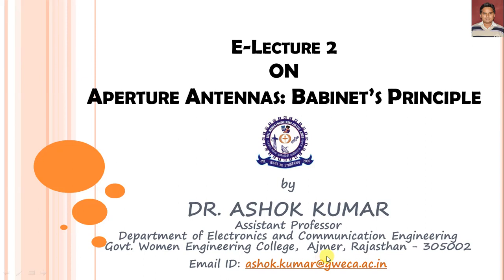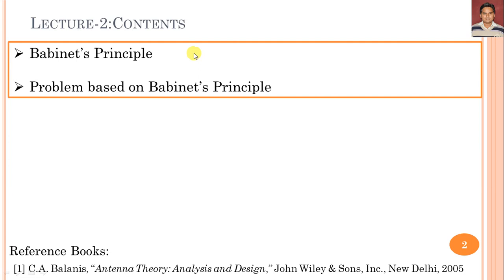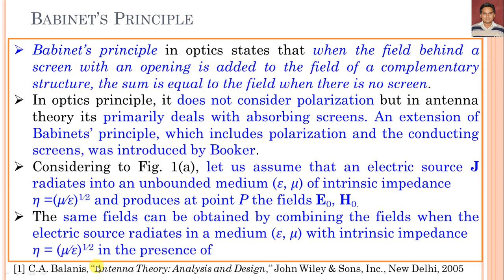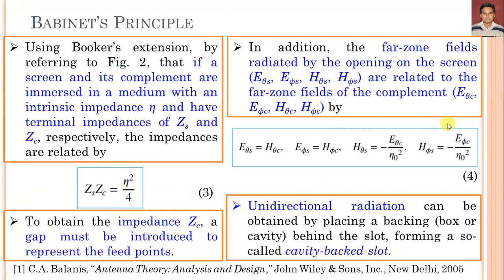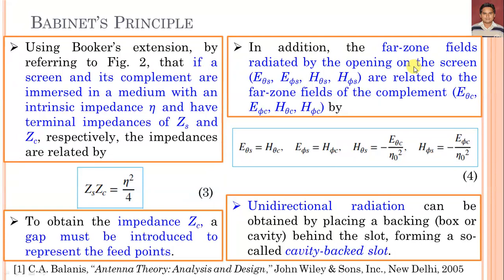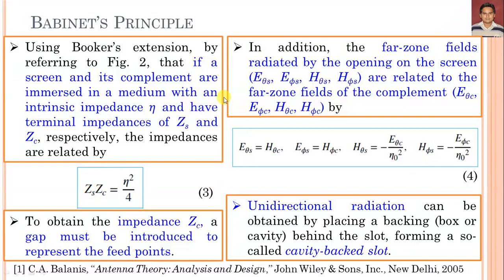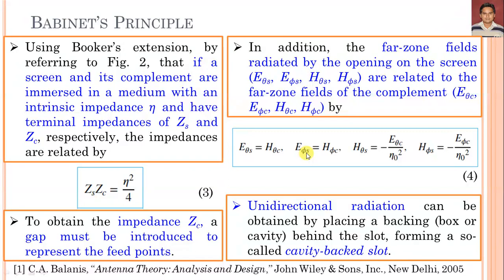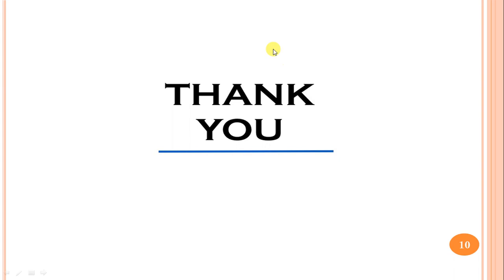Lecture 2 | Babinet’s Principle | Aperture Antennas | Antenna and Wave Propagation | Dr. Ashok Kumar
This is Lecture 2 of Aperture Antenna Series and describes about the Babinet's Principle. This holds the relation between electric screen with opening area and its complementary dipole. In the last, one problem based on this principle is investigated with the half-wave dipole.

The contents of this Lecture 2 of aperture antenna series is developed with the the help of this book:
[1] C.A. Balanis, “Antenna Theory: Analysis and Design,” John Wiley & Sons, Inc., New Delhi, 2005